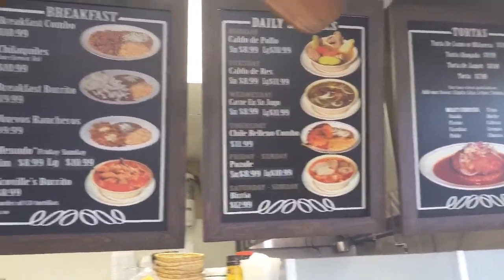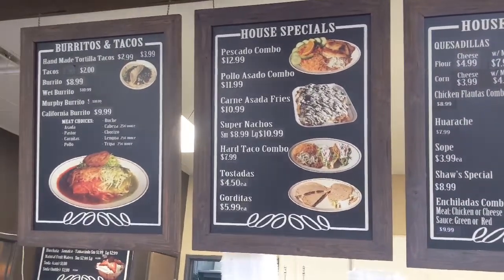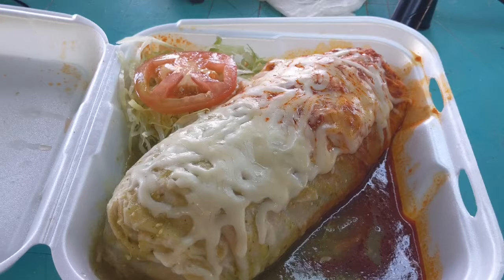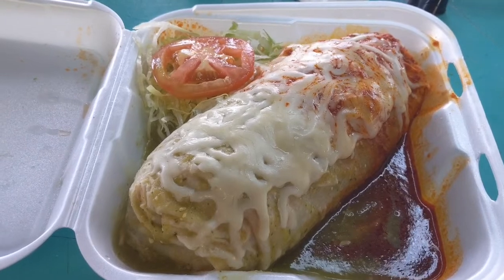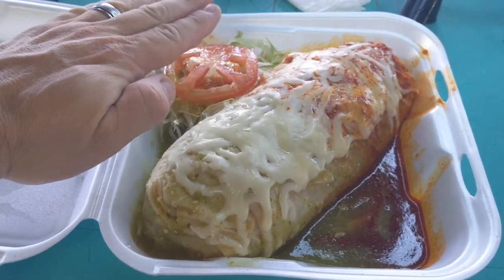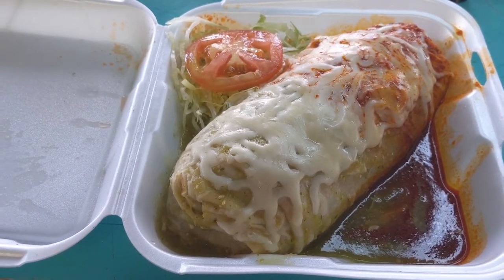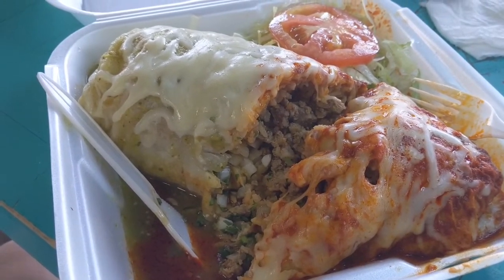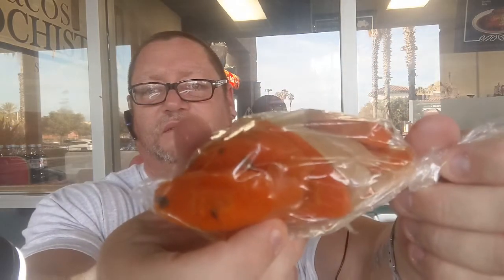Tacos Nochistlan / huge wet burrito in the I.E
taste and review of a huge wet burrito at tacos nochistlan.